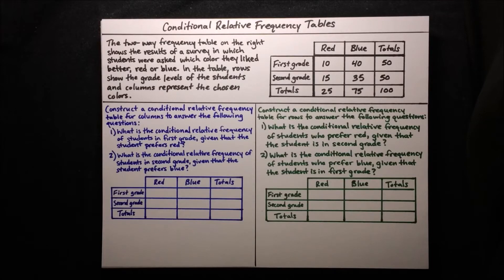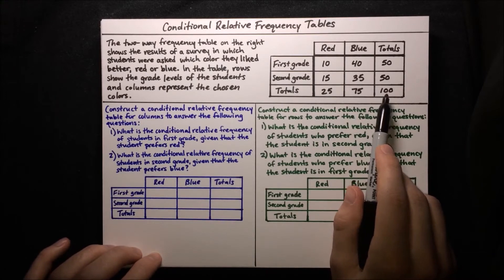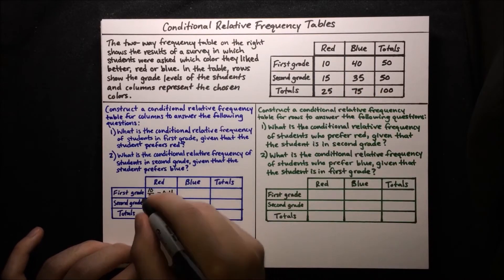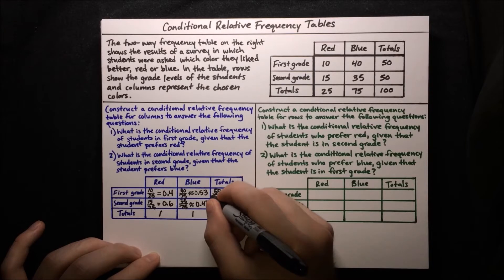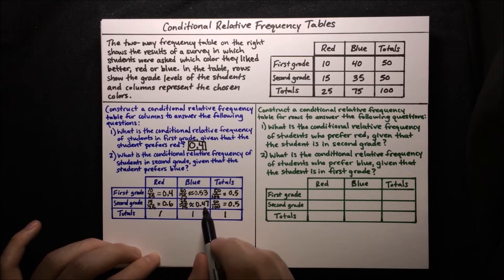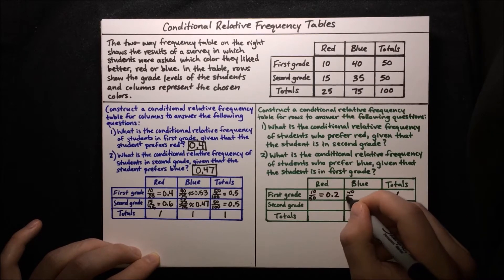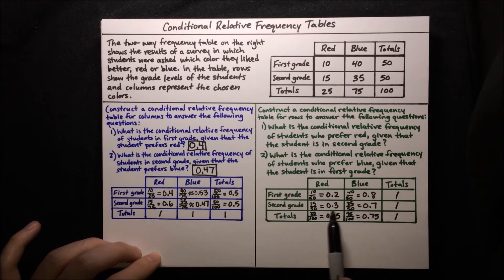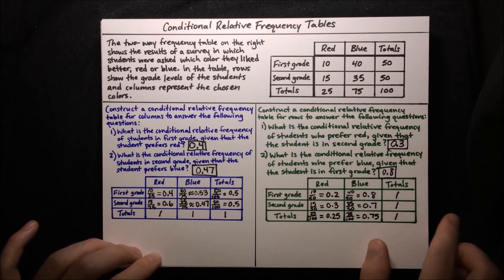Conditional Relative Frequency Tables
By MathAcademy.com. This video will teach you how to interpret conditional relative frequency tables. Produced and narrated by Justin Skycak in 2019.